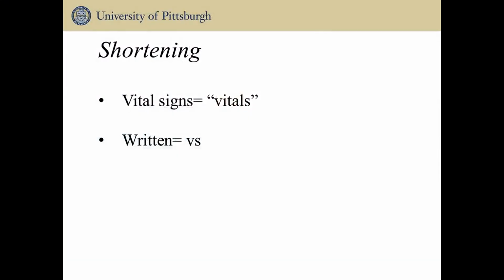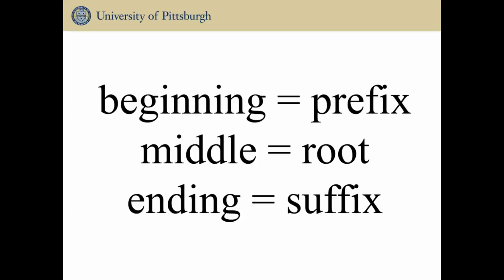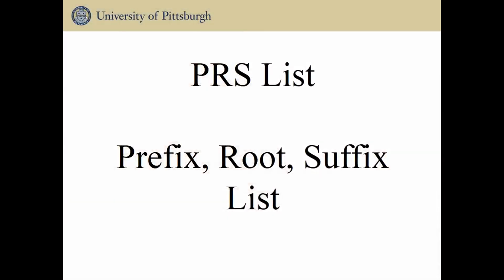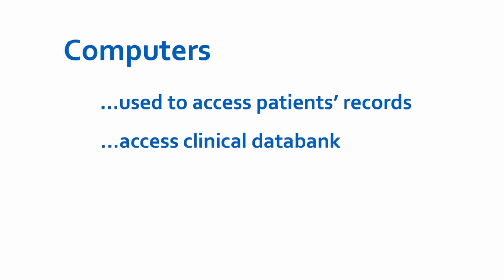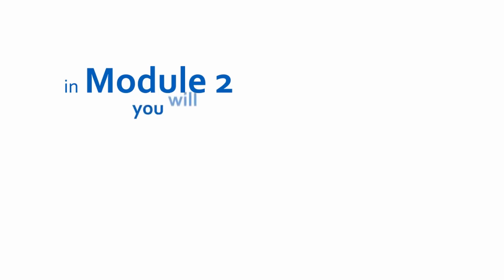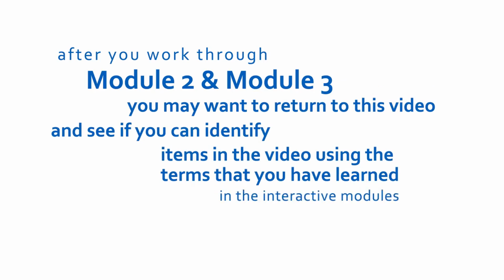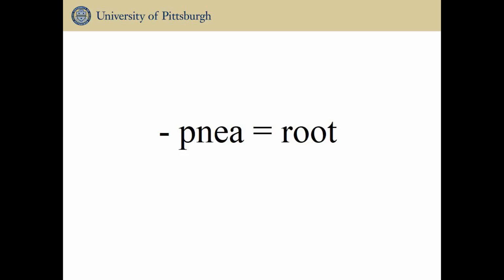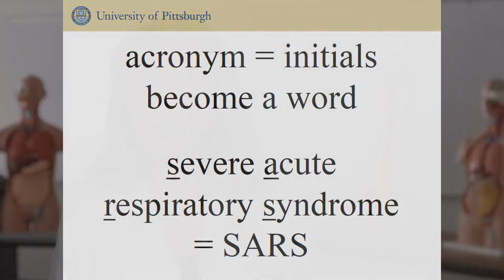Clinical Terminology for International and U S Students